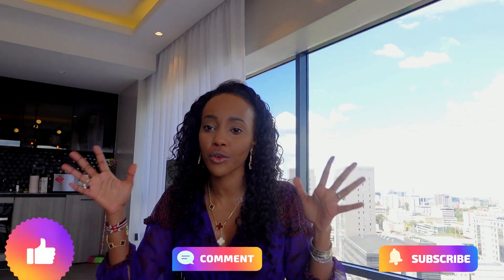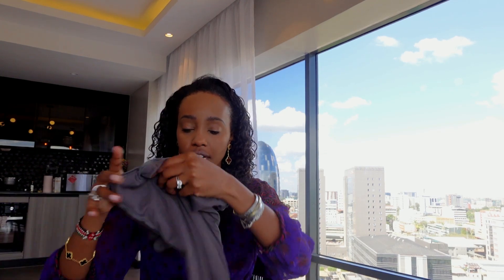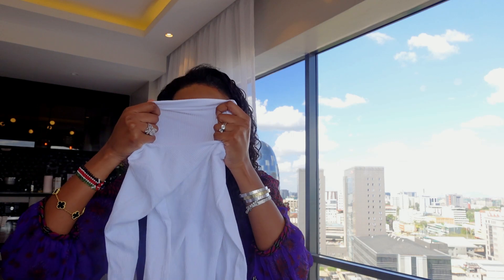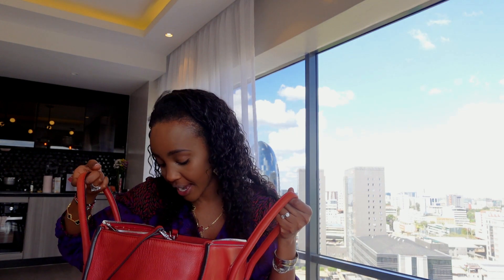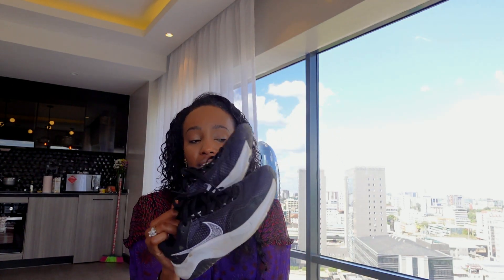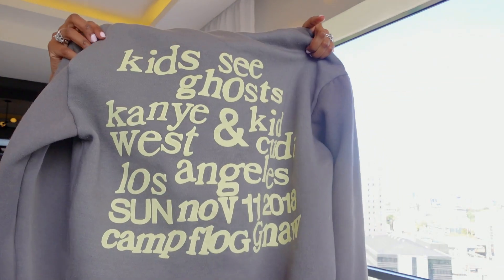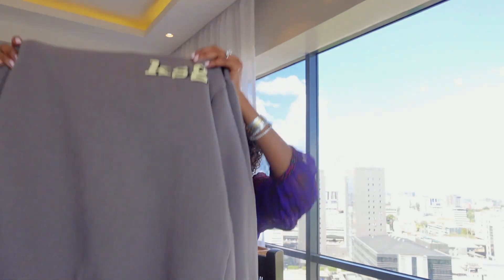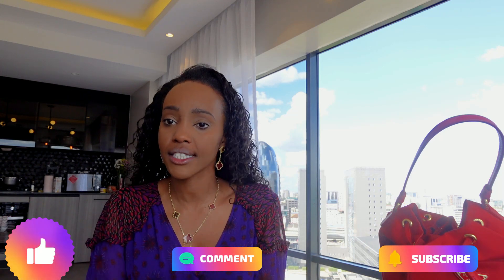Staple Thing You Need In Your Closet👖🛍️👟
In this video, we're discussing the essential staple clothing items that everyone needs in their closet! and will never go out of style. Make sure to comment below and let us know which of these staples you already own, which ones you plan on adding to your wardrobe, and don't forget to like and subscribe for more fashion content!